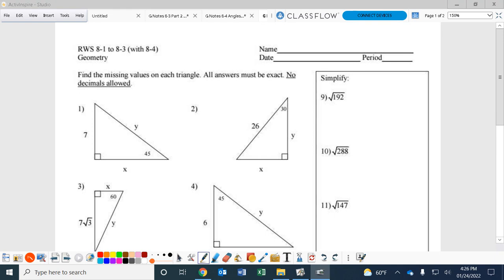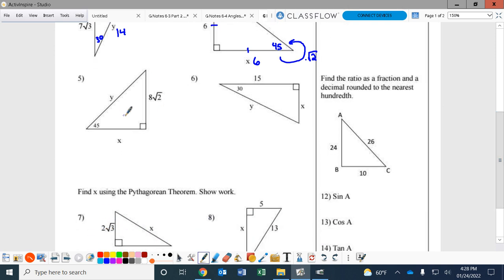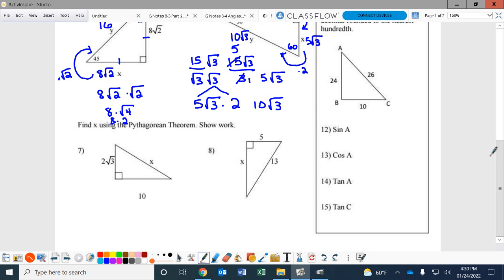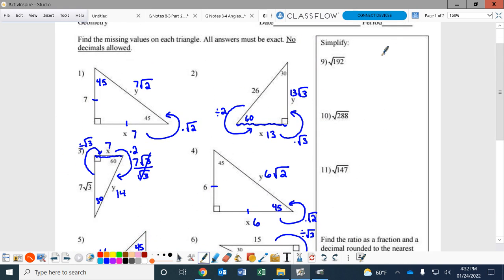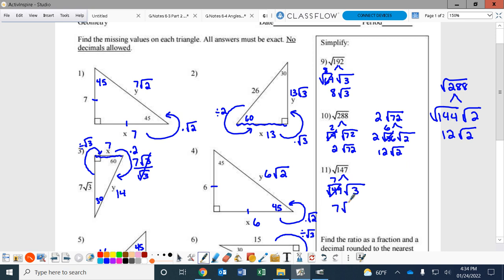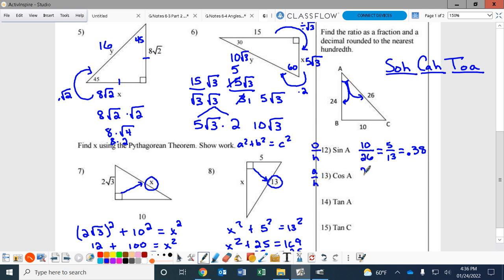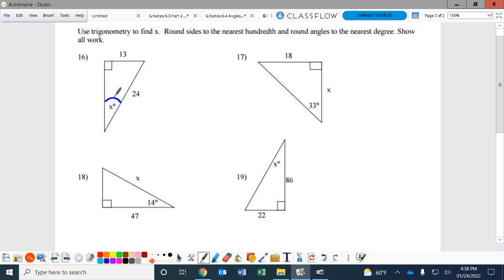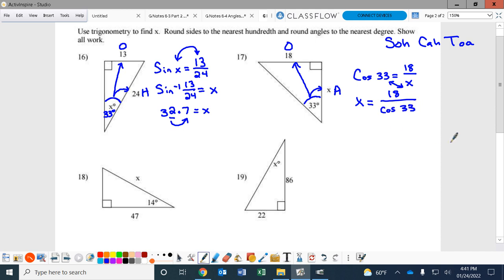Geometry RWS 8-1 to 8-3 with 8-4 Part 1